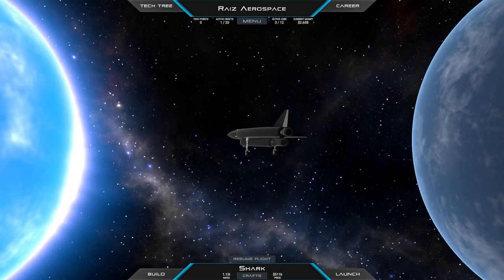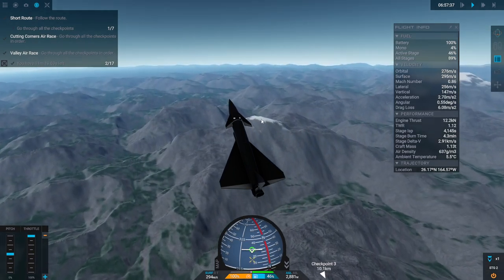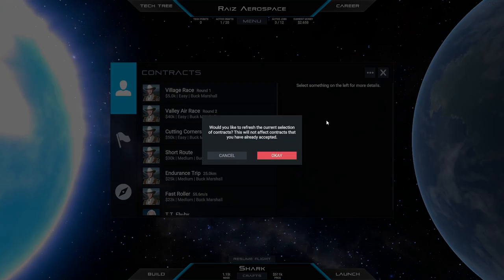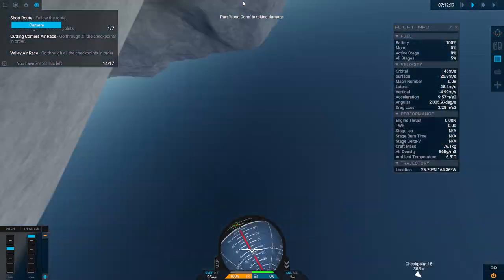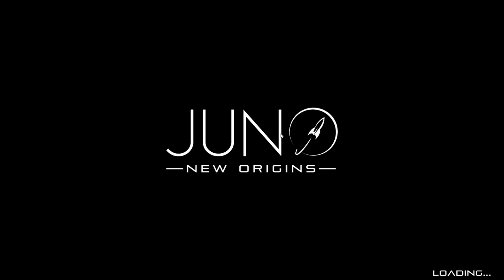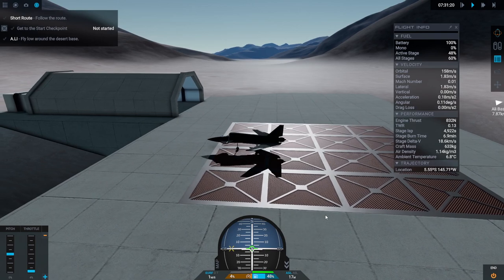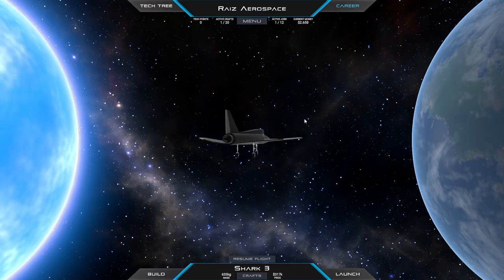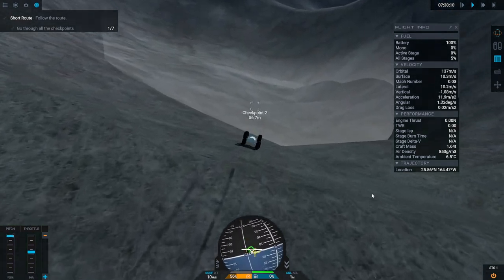Juno: New Origins (formerly Simple Rockets 2) - Career 24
I tackle more plane things, this time using the jet engine.